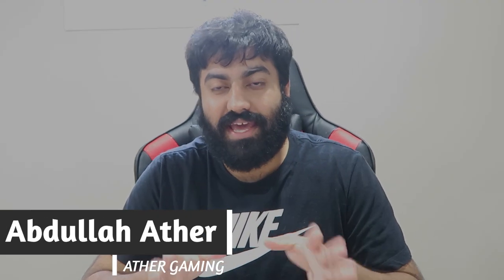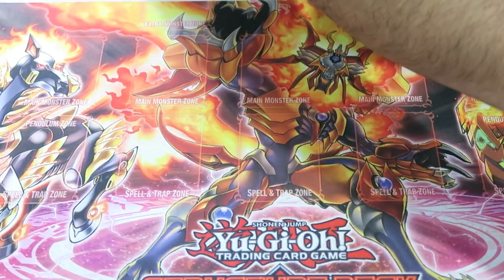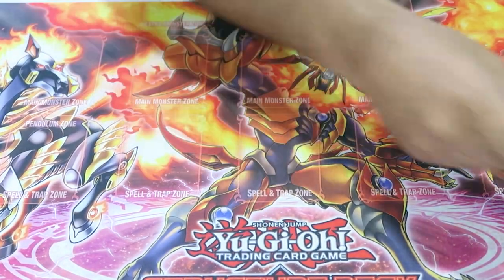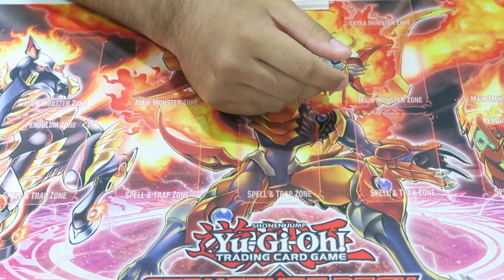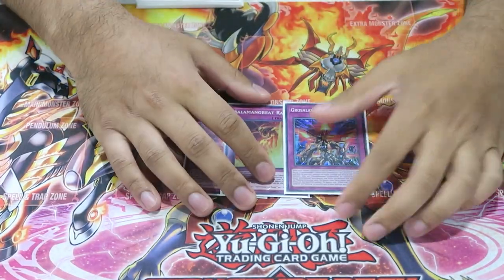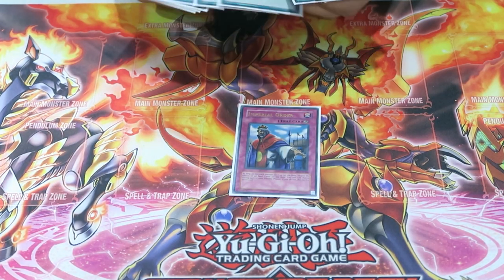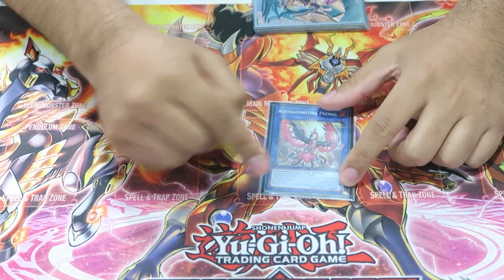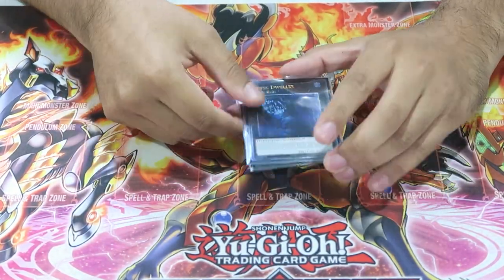*UPDATED* In-Depth Salamangreat Deck Profile Post Banlist!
THE RETURN FOR GOOD THIS TIME!